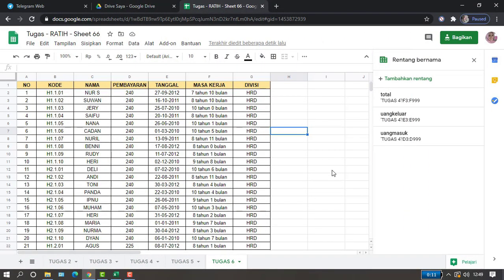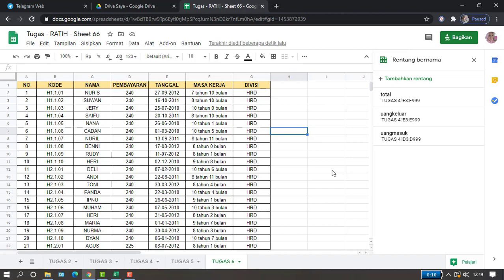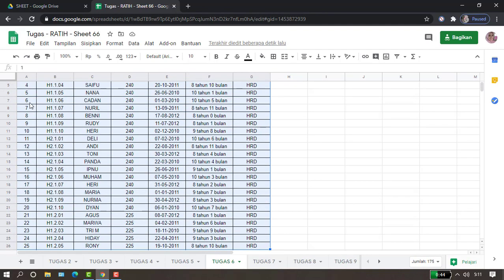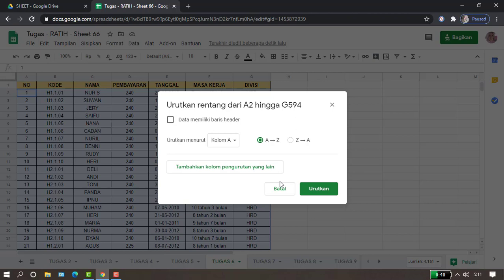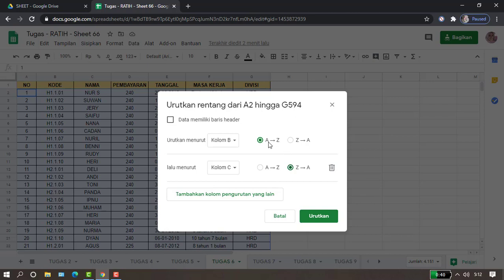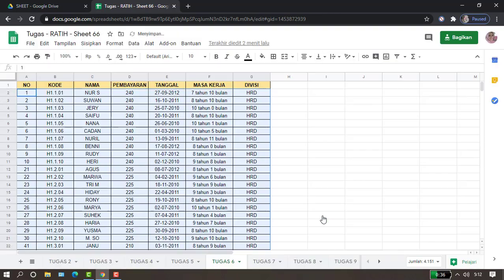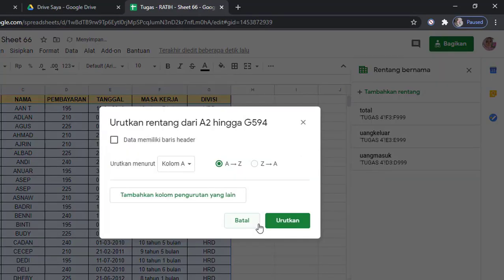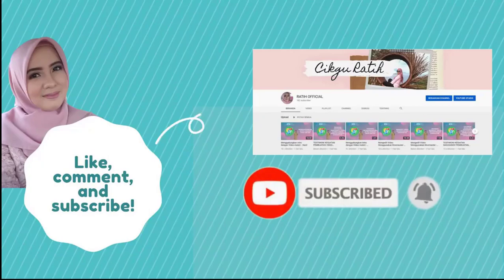MENGURUTKAN DATA DENGAN GOOGLE SPREADSHEET